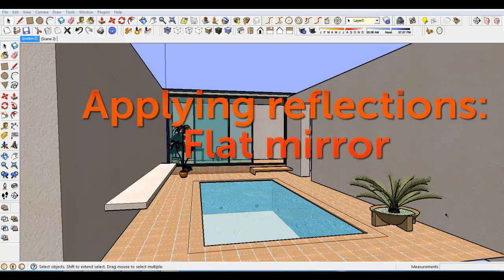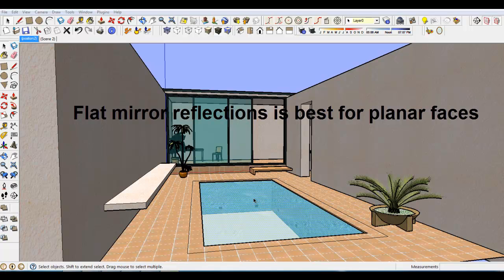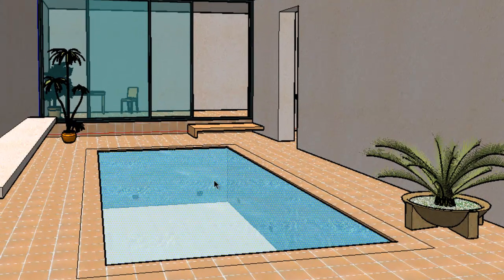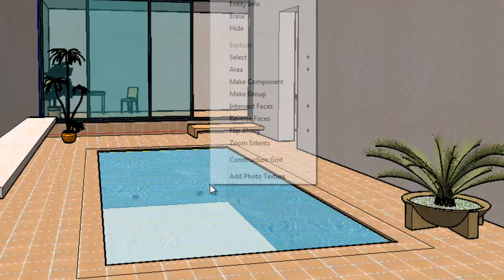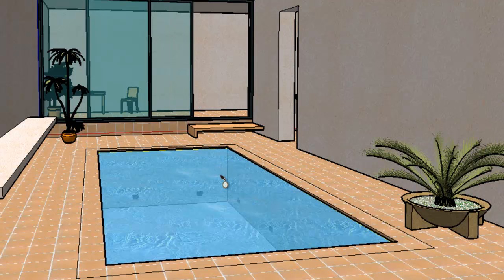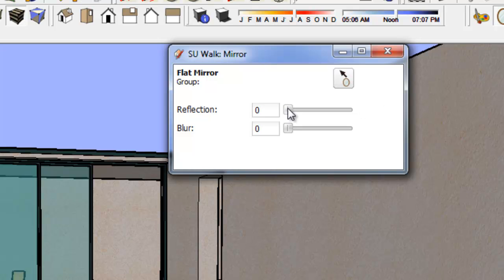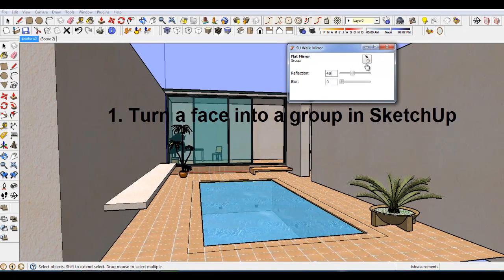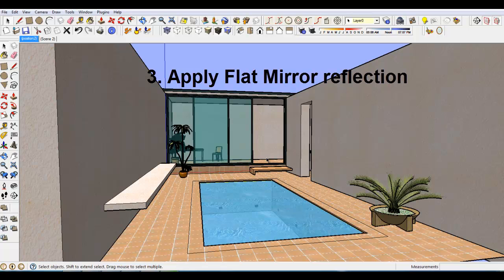SU Walk - Reflections: Flat Mirror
SU Walk is a photo-realistic, walk thru, animation program specifically made for Google SketchUp.  Flat Mirror is a feature in the SketchUp plug-in for SU Walk.  This video shows how to apply Flat Mirror reflections